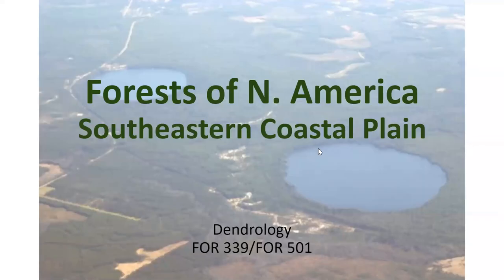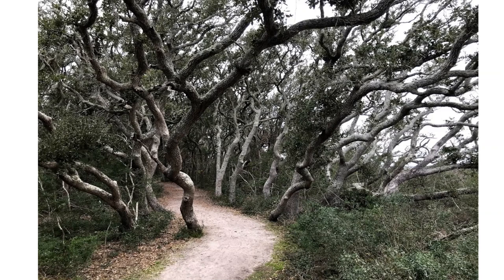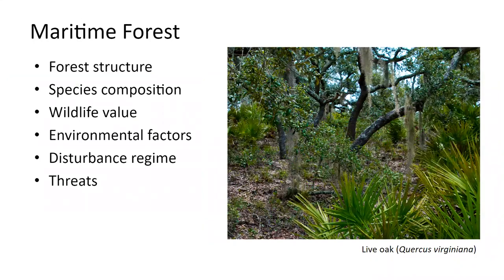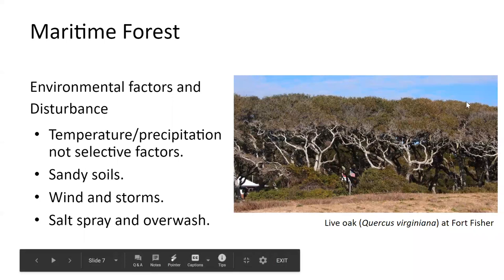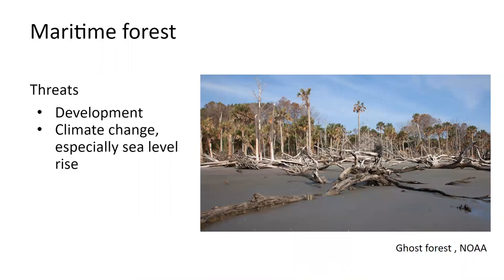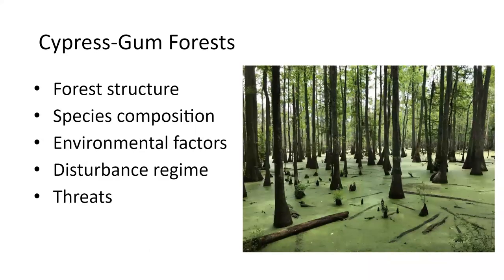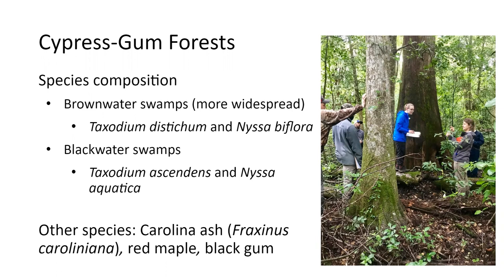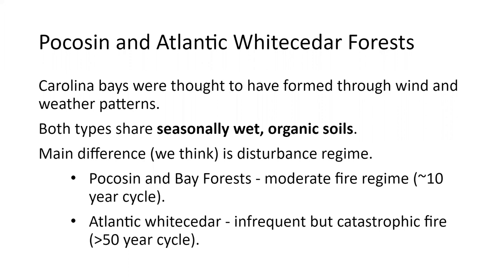SE Coastal Plain and Piedmont